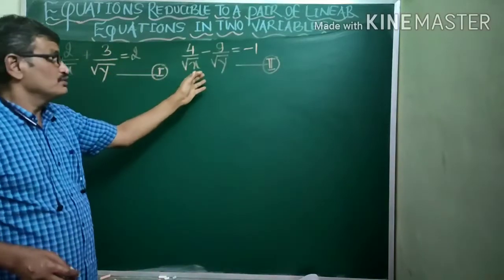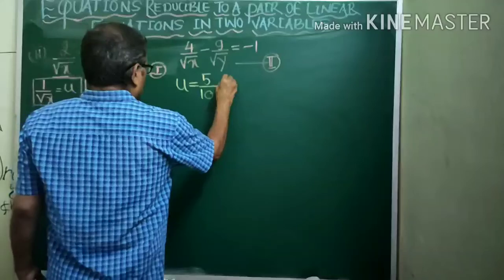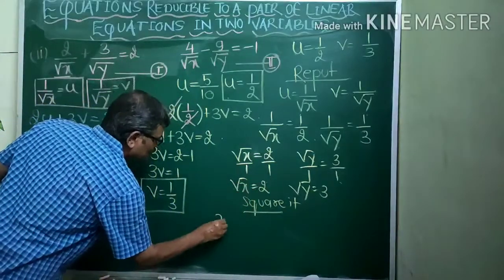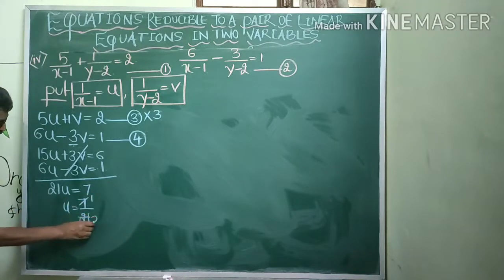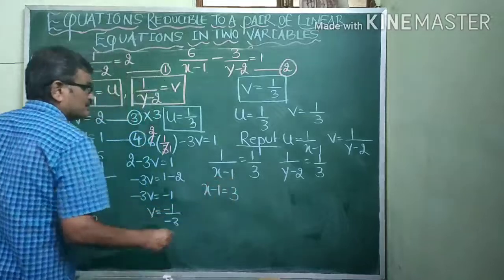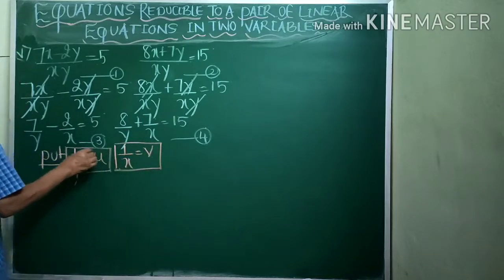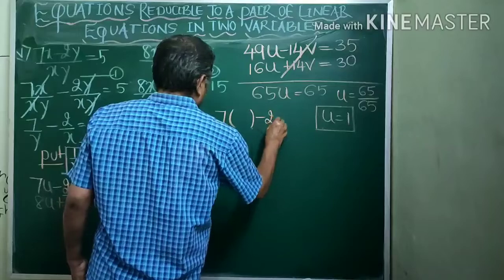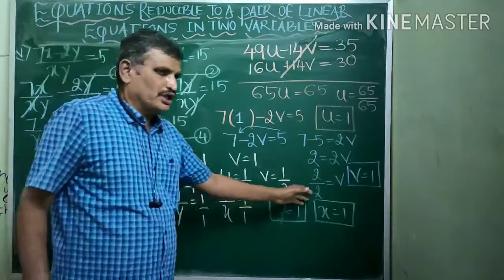EQUATIONS REDUCIBLE TO PAIR OF LINEAR EQUATIONS IN TWO VARIABLES CLASS X